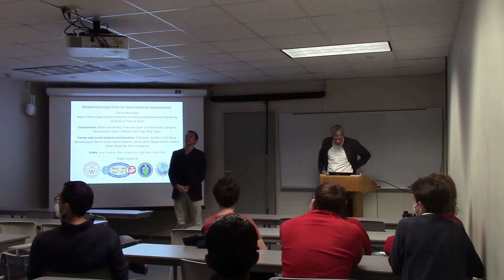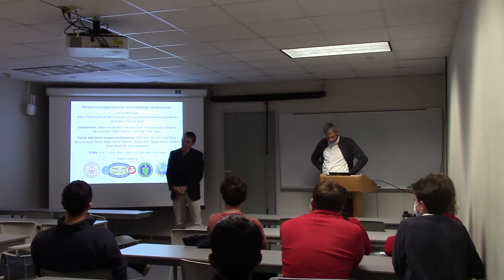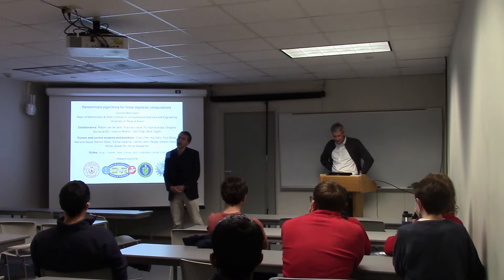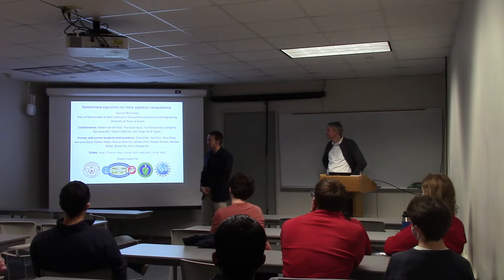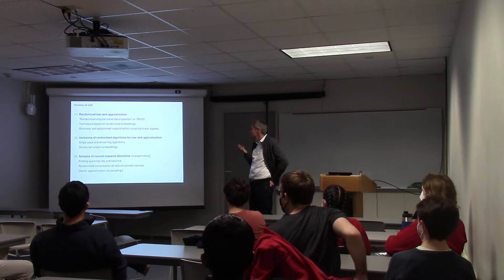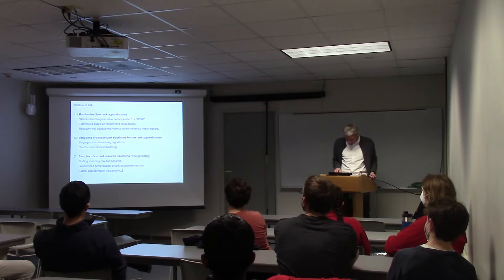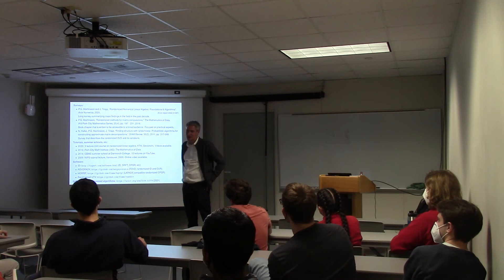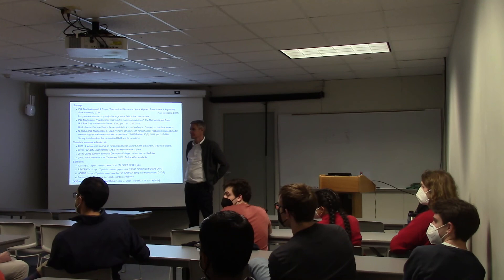CAM Colloquium 04 29 22 Gunnar Martinsson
Title: Randomized algorithms for linear algebraic computations

Abstract: The talk will describe how randomized algorithms can effectively, accurately, and reliably solve linear algebraic problems that are omnipresent in scientific computing and in data analysis. We will focus on techniques for low rank approximation, since these methods are particularly simple and powerful. The talk will also briefly survey a number of other randomized algorithms for tasks such as solving linear systems, estimating matrix norms, and computing full matrix factorizations.